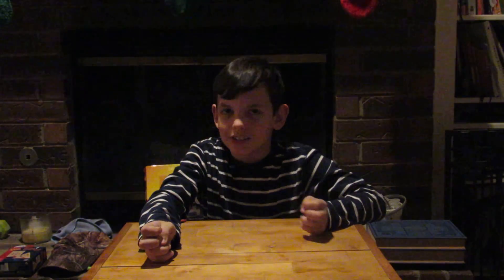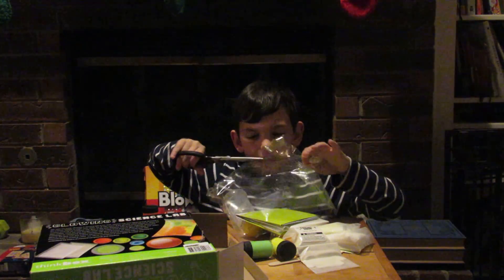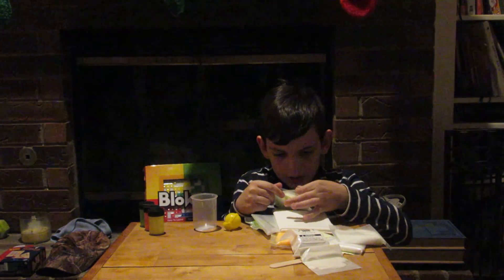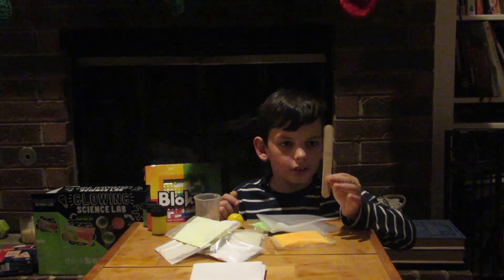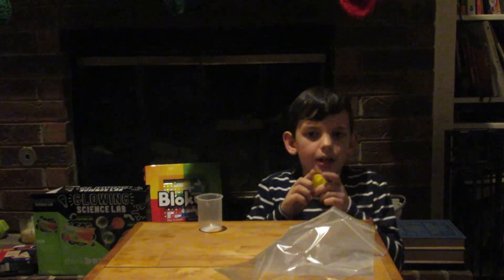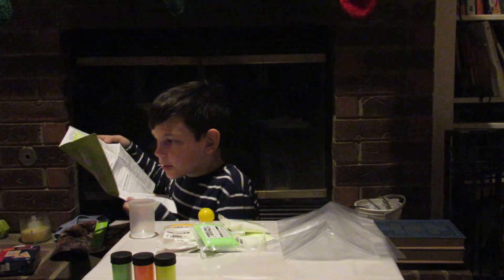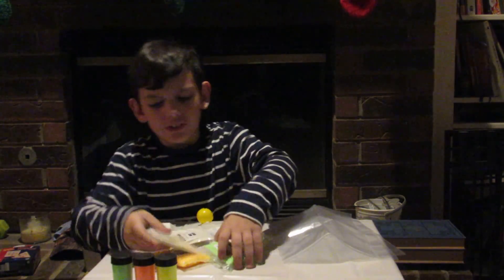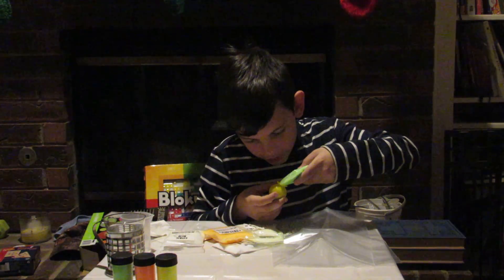Glowing Science Lab Unboxing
Santa wanted us to learn about SCIENCE!